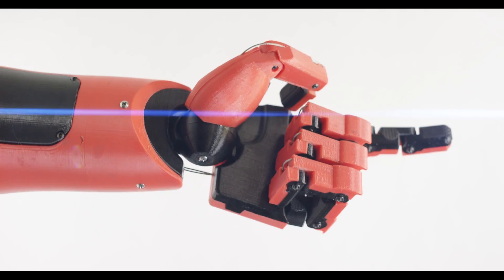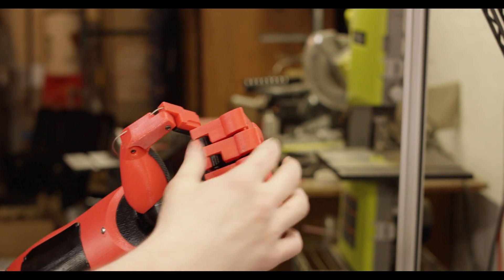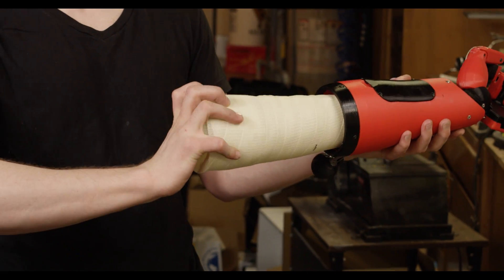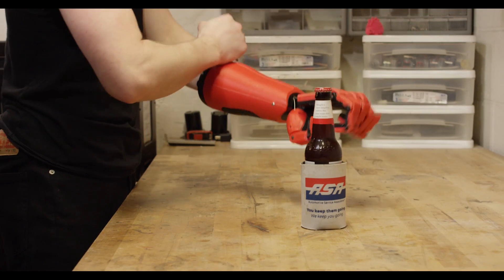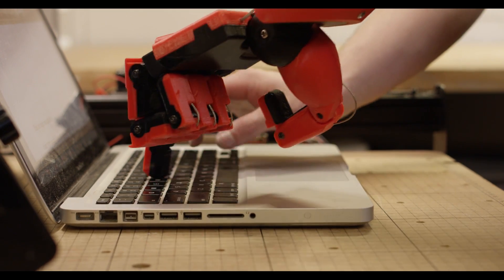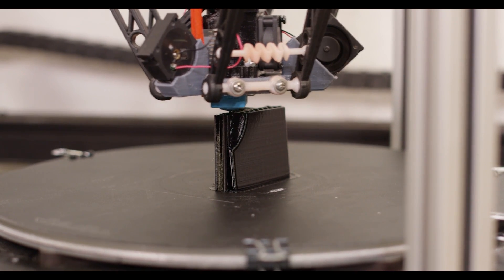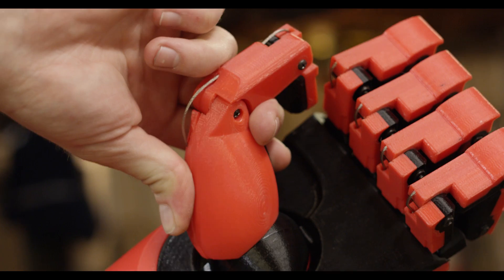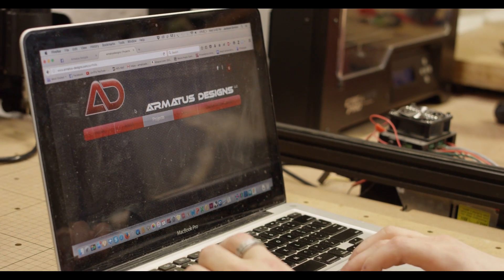Functional Phantom Pain Prosthetic Hand (3D Printed)